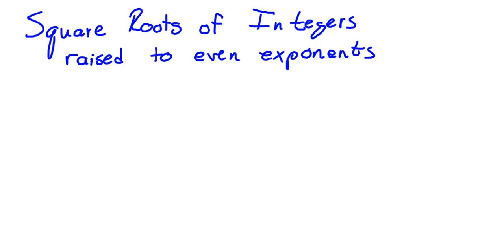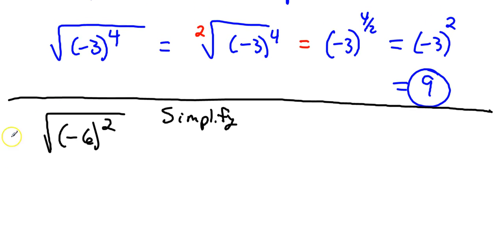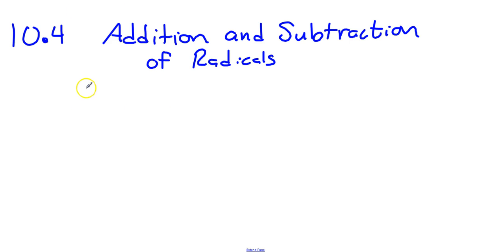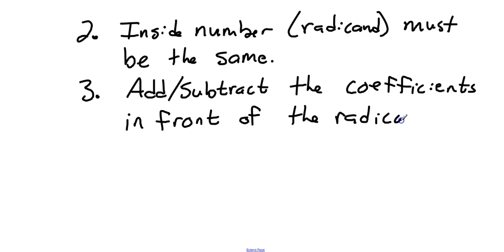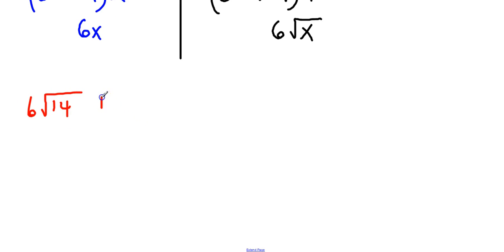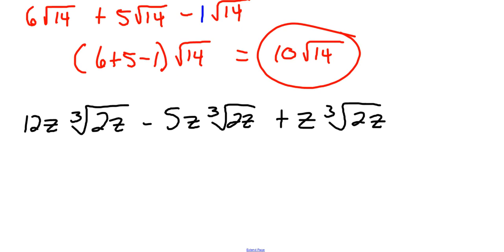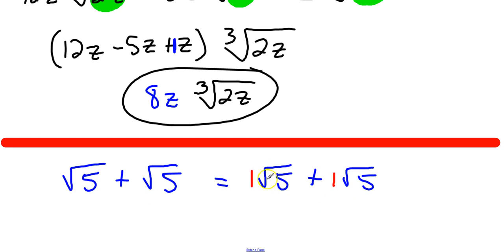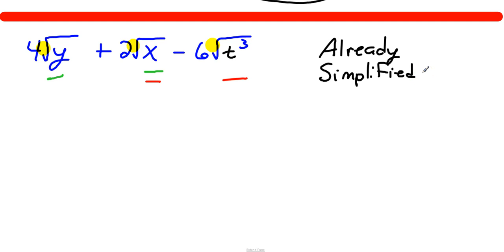10.4 Add Subtract Radicals with like terms